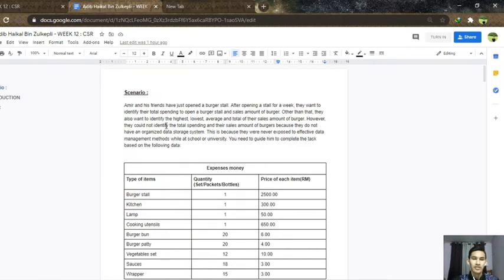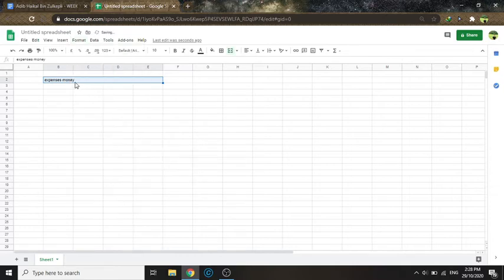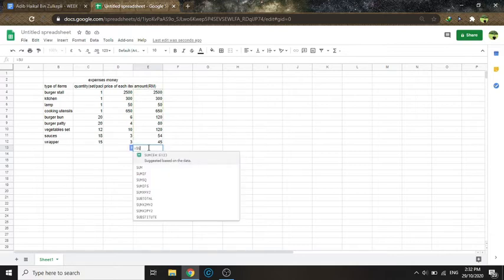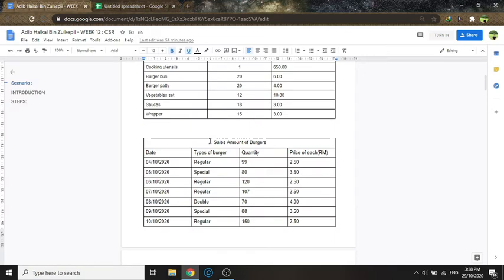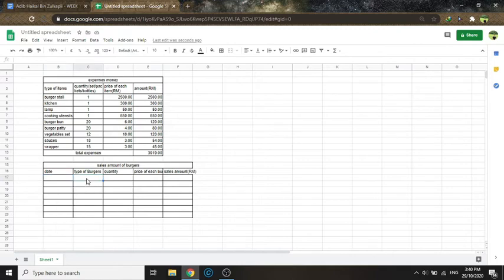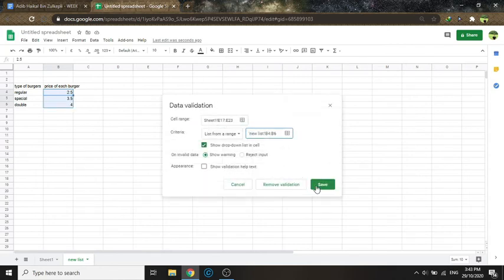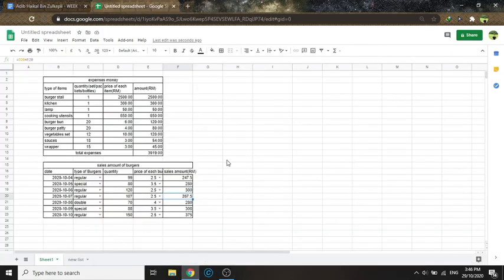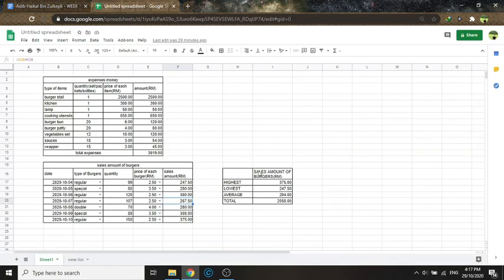CSC098 - COMMUNITY SERVICE : How to use Basic Functions in Google Spreadsheet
In this video, all of you will learn about to keep your data wisely especially the businessman/businesswoman by using Spreadsheet